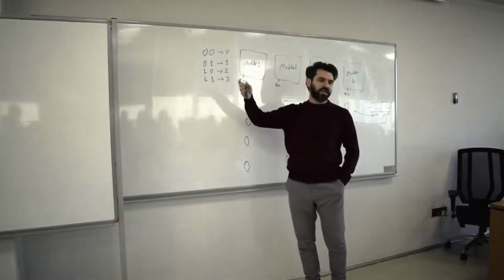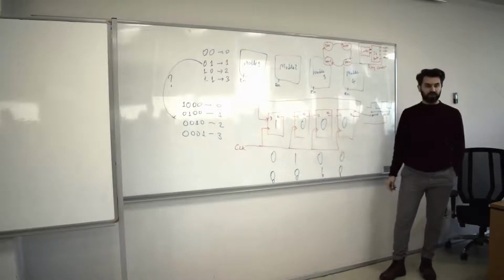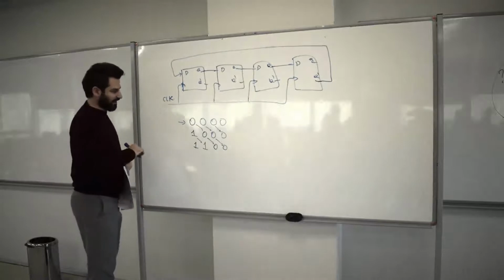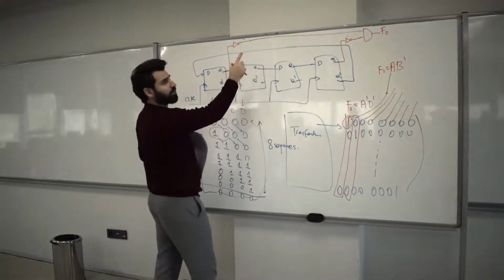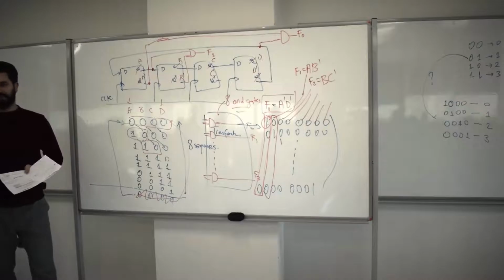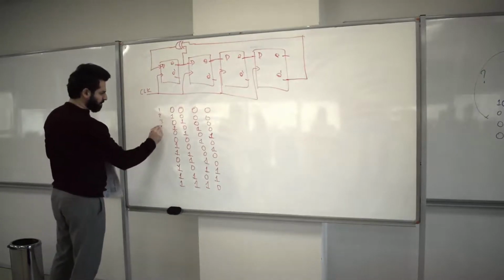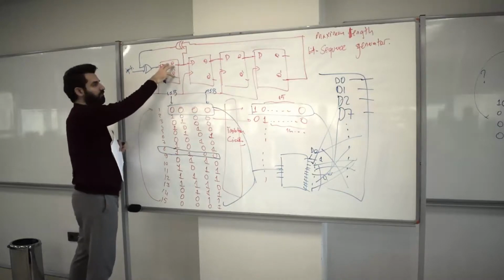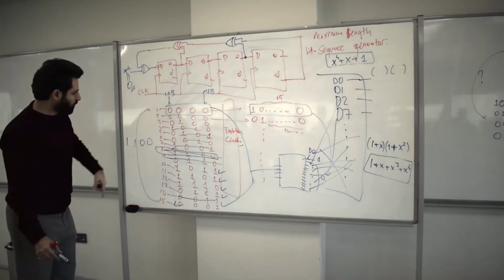EE203 Class - Ring and Johnson Counters, Max. Length Seq. Generators (Dec. 9, 2021)